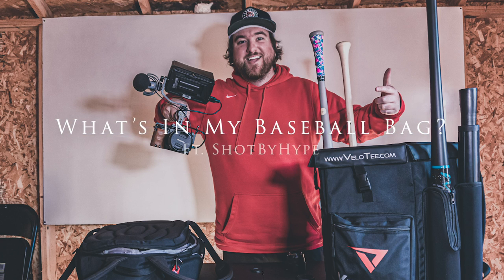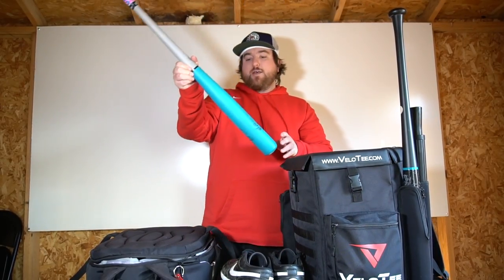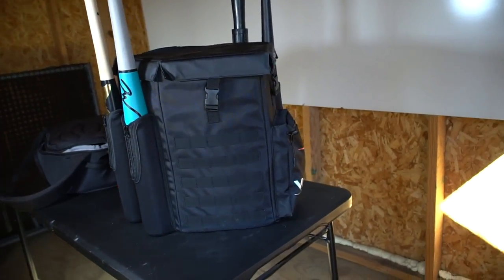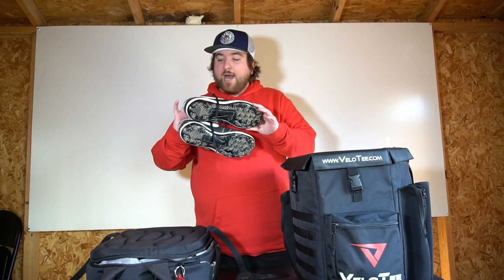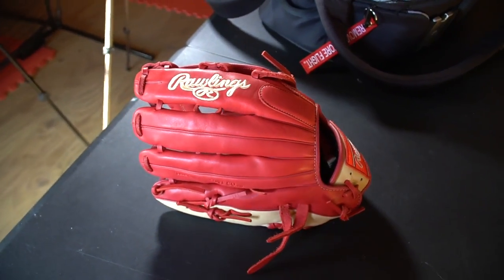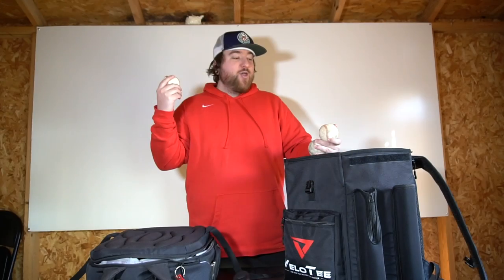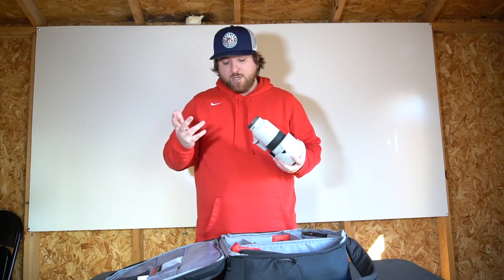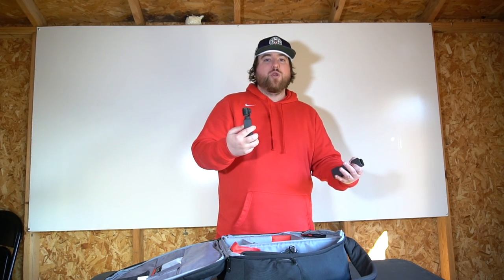What's In My Baseball Bag? Ft. ShotByHype Owner Of This Youtube Channel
Episode 61: For this episode I am doing the video a bunch of you guys have asked for My Baseball & Camera Bag. See all the Bats Companies have sent me, as Well as my entire Bag of Camera Equipment. Be sure to give me a. Follow on Instagram as Well @ShotByHype.